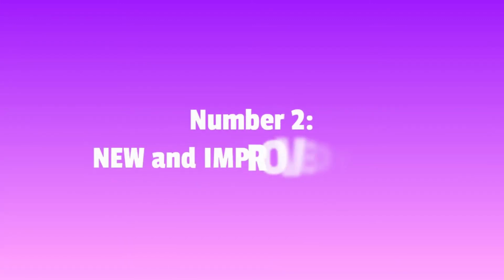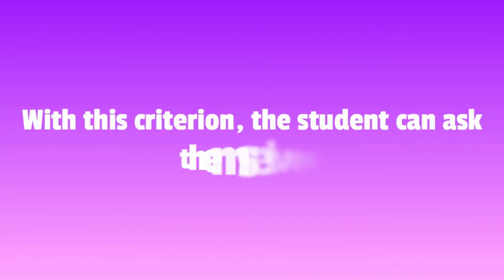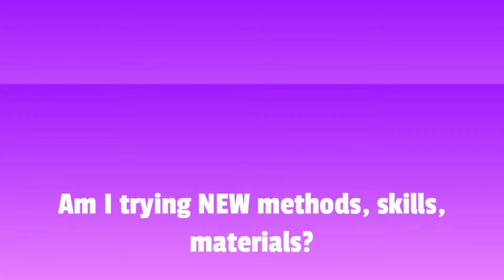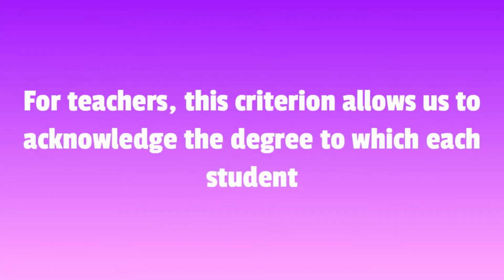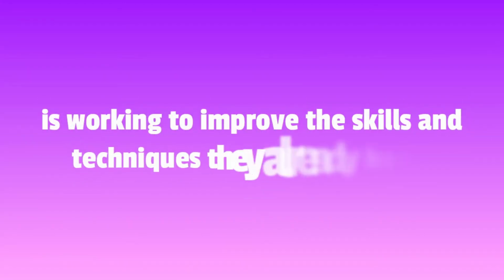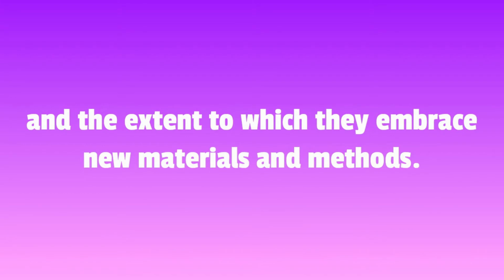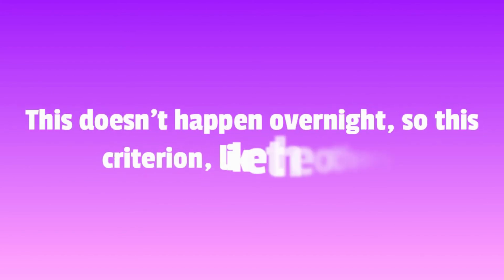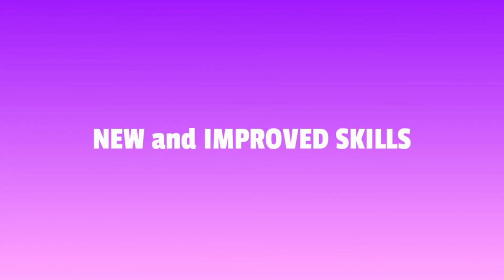What's Your Assessment Rubric? Assessing Art and Craft for Kids, by Rob the Art Teacher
How can we assess children's art in the primary school?

In this video I share THREE simple criteria for assessing creative expression and art achievements in the primary school art room. These are assessment tools for the gradual, year-long development of young artists in an environment where they have room to experiment, to take risks, maybe have failures, and to feel that they are rewarded for their engagement in the learning process.

This text video is No.2 in my NEW series with TIPS for art teachers. In these videos for art teachers I share some of the WHAT, HOW and WHY of my teaching ideas, methods, and philosophy.

For more videos like this, and if you want to participate in choosing future topics or you’d simply like to support Rob the Art Teacher, visit my Patreon page and become a monthly patron